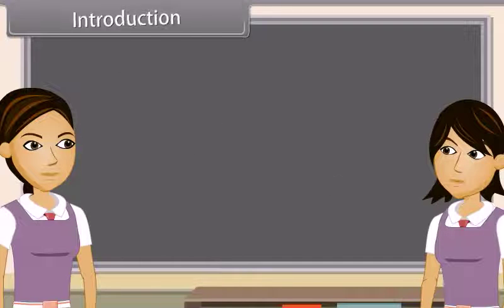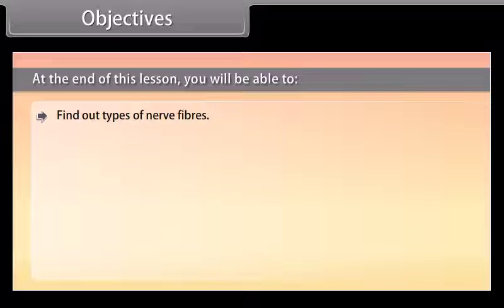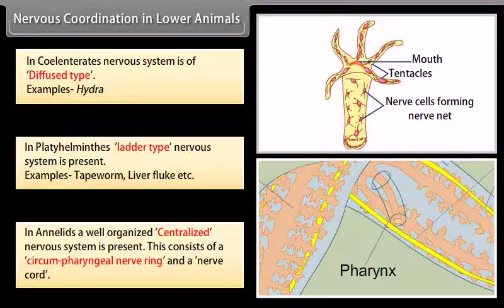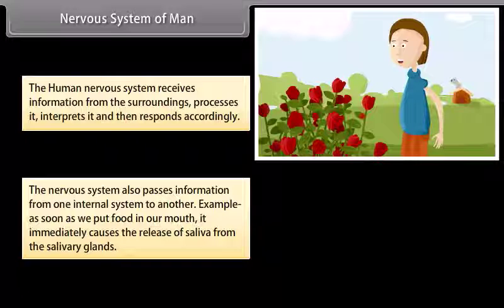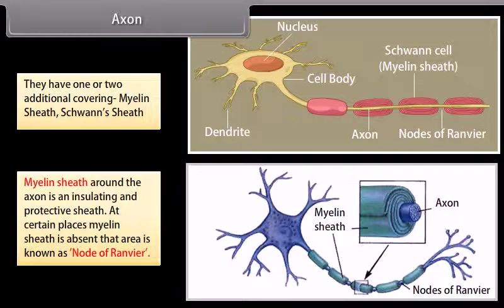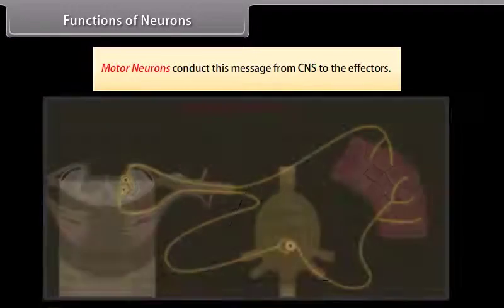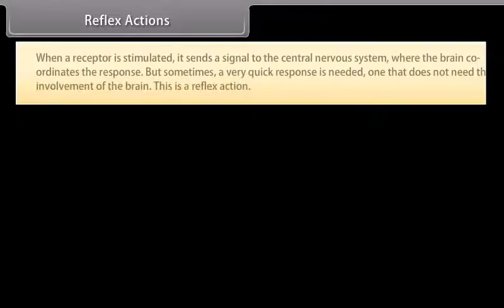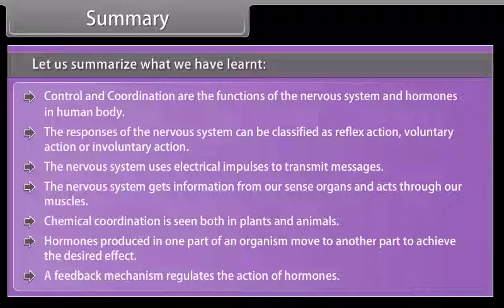Control And Coordination I